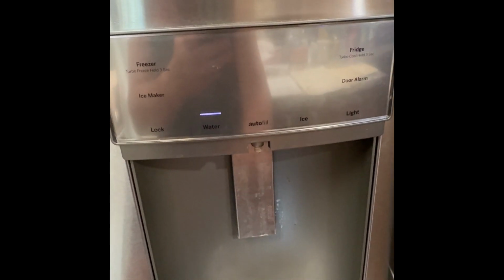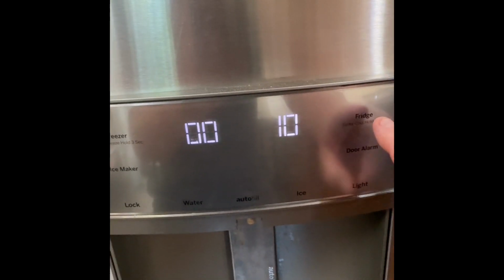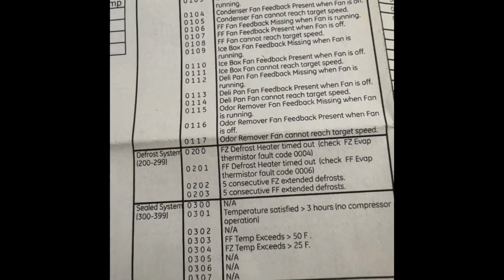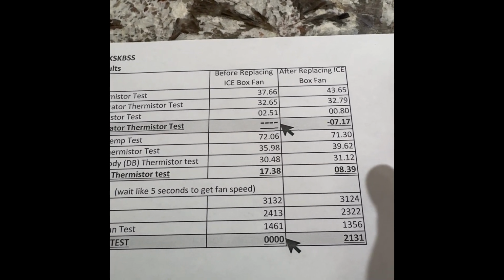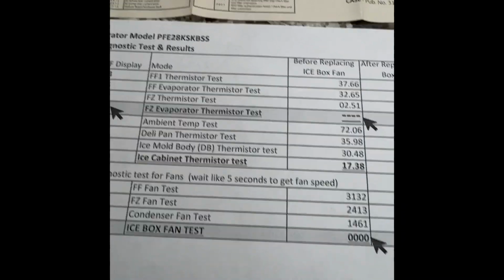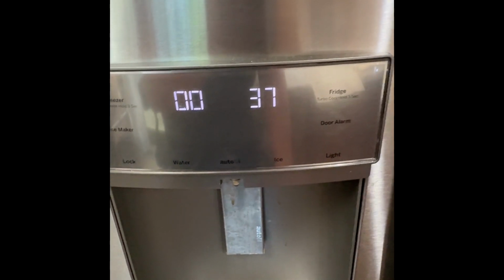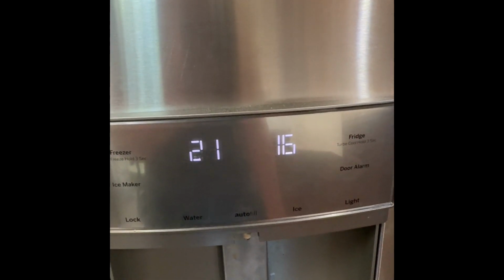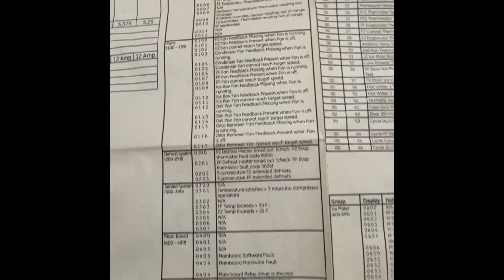How to troubleshoot ICE Box not producing much ice on GE refrigerator model PFE28KSKBSS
How to access service tech mode on GE refrigerator model PFE28KSKBSS.  Explain how to access service mode and explain 3 sets of error code numbers and how to step thru each code.  Demonstration of certain GE service mode numbers to run which helped me figure out my Ice Box fan was not working and replacing it fixed my issue with ice box making ice very slowly.  Just a day later after replacing Ice Box fan I also replaced the evaporator freezer fan since they are pretty much next to each other in the bottom back freezer compartment, I figured might as well replace the evaporator fan while I am replacing the Ice Box fan.

Intro: (00:00:00)
Service Tech Mode (00:51:00)
Decipher GE Error Codes (01:48:00)
Reset Error Codes (05:06:03)
Diagnostic Test I ran to help figure out problem (05:32:22)